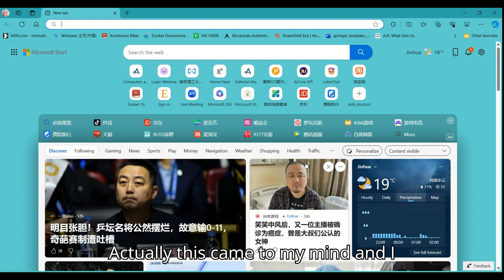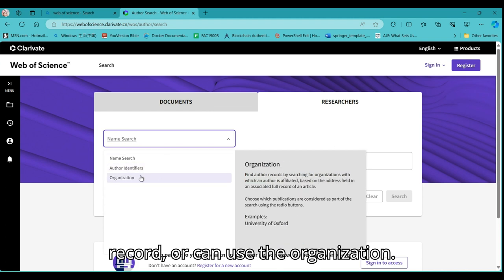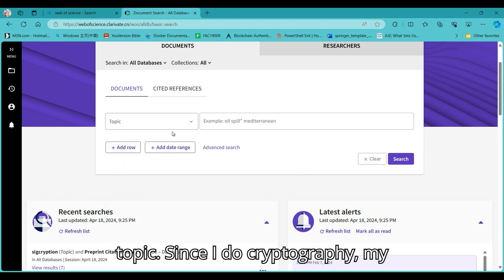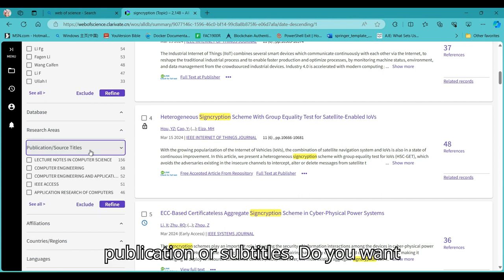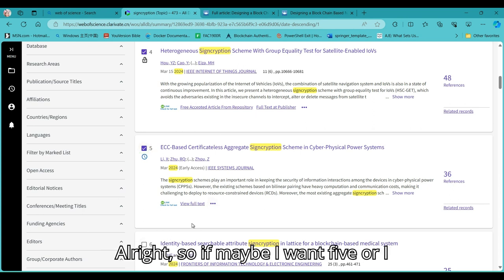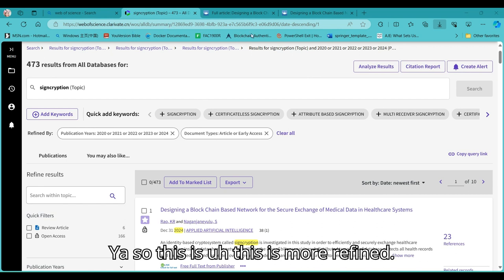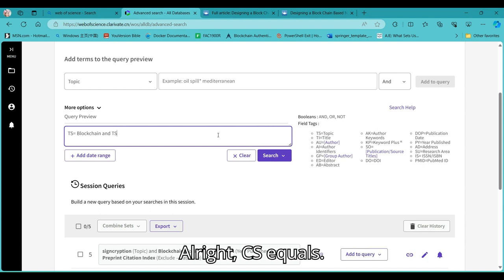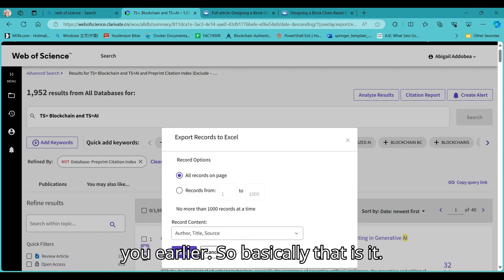Find Research Papers FAST Using Web of Science (WOS) | Am Ultimate guide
Unlock the full potential of your research endeavors with our comprehensive guide on 'How to Use Web of Science (WOS) to Do a Literature Search'! Whether you're a seasoned academic or a student embarking on your first research project, this tutorial will walk you through the ins and outs of leveraging WOS to find scholarly literature efficiently. From mastering advanced search techniques to tracking citations and discovering emerging trends, we've got you covered. Watch now and take your literature search skills to the next level!

*VIDEO CHAPTERS*
00:00 - Intro
01:39 - Type web of science into your search engine
01:45 - Enter your email and password
02:04 - Log into with institutional email and password
02:36 - Search according to author or organization
03:15 - Search for authors according to specific years
04:51 - Search by title, abstract or indexing
05:21 - Search according to topic
06:03 - Create search alerts
06:56 - Refine search based on selection criteria; Open access or subscription journals
07:12- Refine search by publication year
07:50- Refine search by country, lecture notes, dissertations, publications or conferences
08:30 - Search according to paper title
09:15 - Search by publication
15:18 - Search using Boolean search
16:15 - Search according to paper title
18:06 - Add your selected papers to your lists
18:12 - Export to Excel
18:29 - End of Video